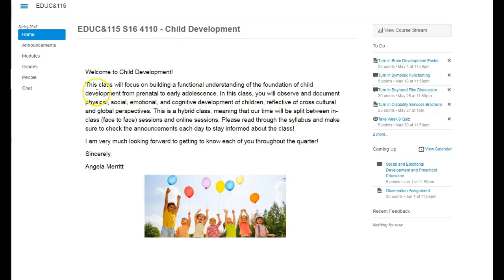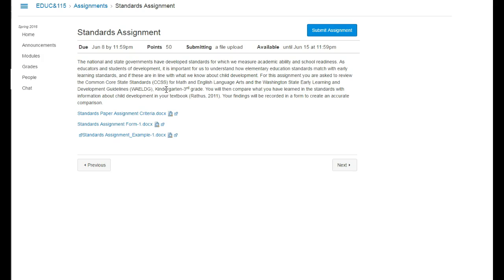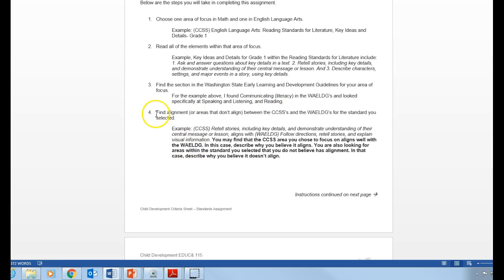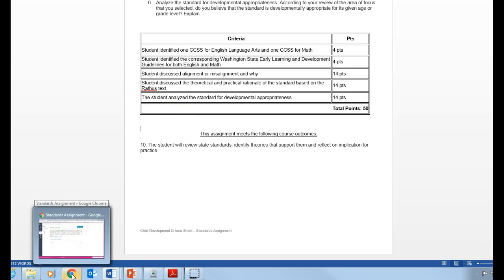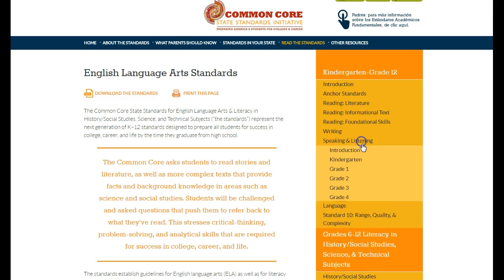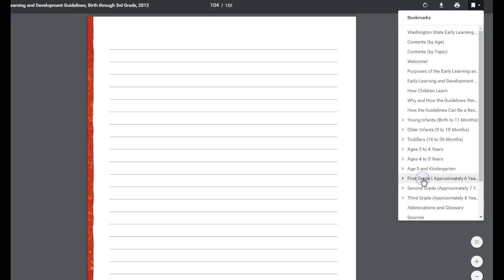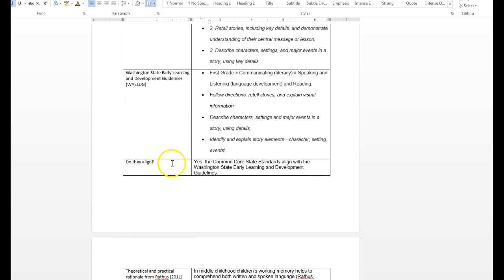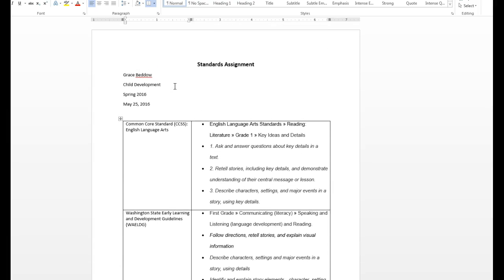How to do the standards assignment